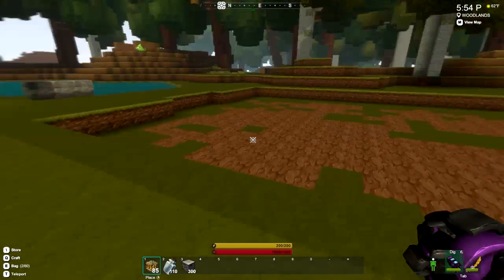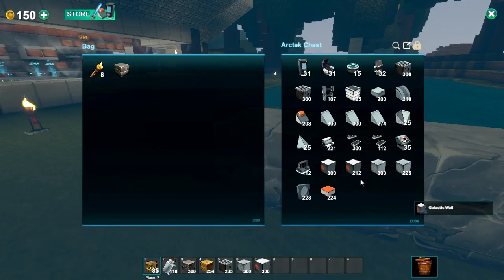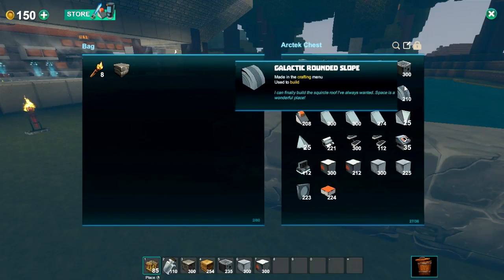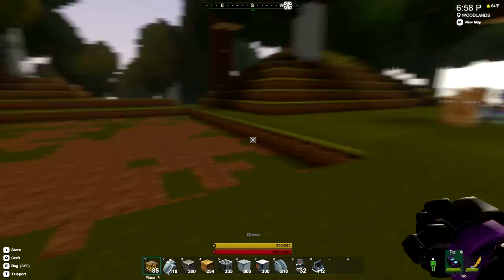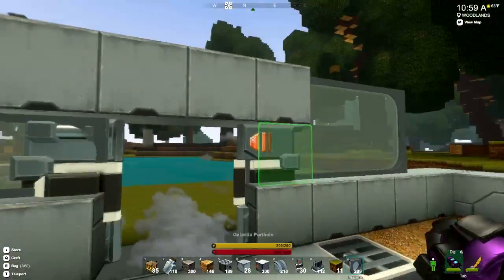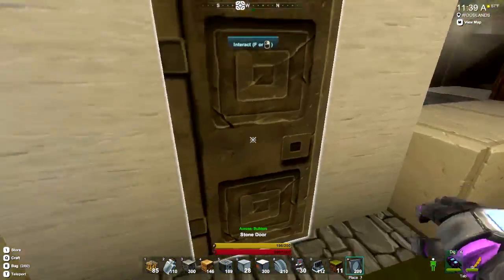Rise of the Technobarn - Creativerse Ep18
While it does look ok for a rustic, rural kind of setting, I've never really been satisfied about how my barn looks next to the more modern design of the base.  Now that the galactic block set is out, it's time to tear down the old barn and build new.

Creativerse is a sandbox voxel world that you can reshape to match your vision.  There is exploration, combat, mining, crafting, building.  Some people call it a "minecraft clone" but there is easily more than enough difference for it to stand apart on it's own.